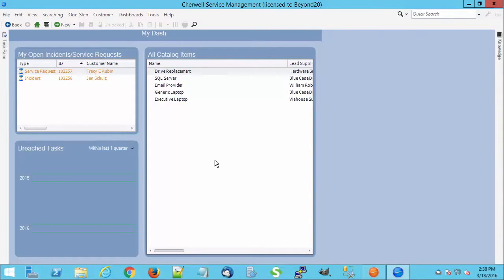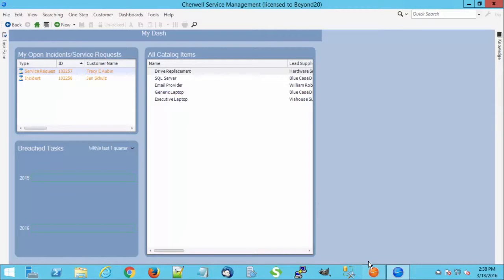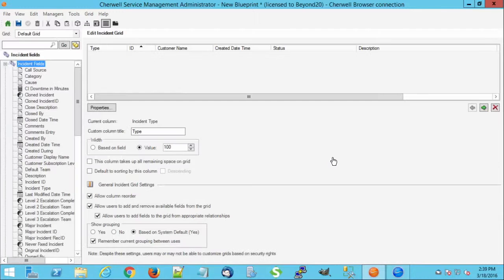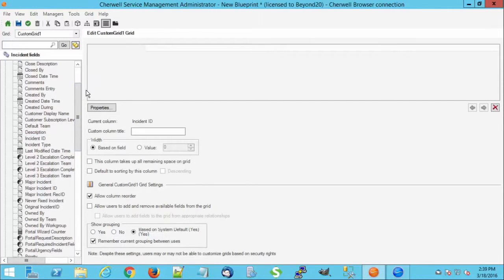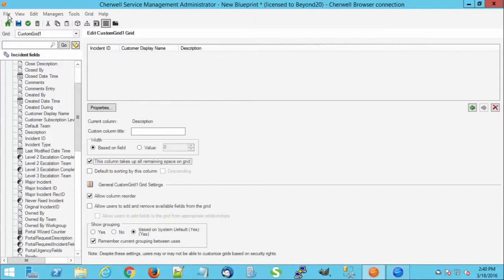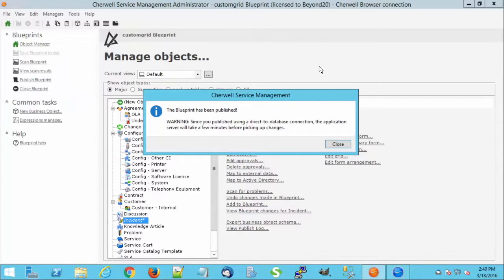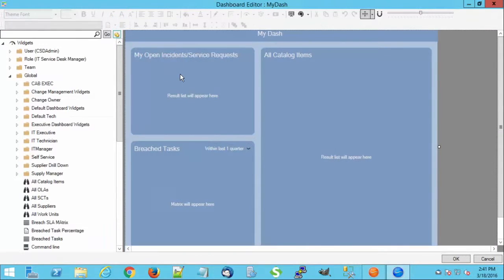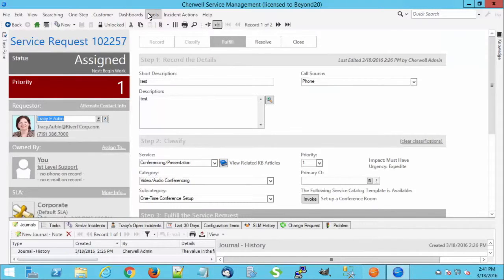How to Create a Custom Grid for a Widget in Cherwell